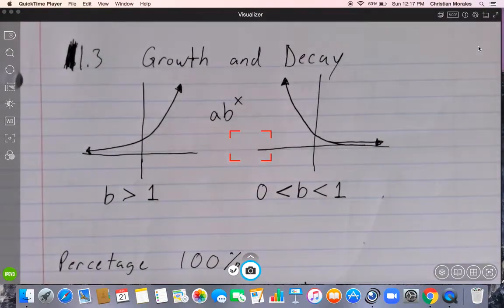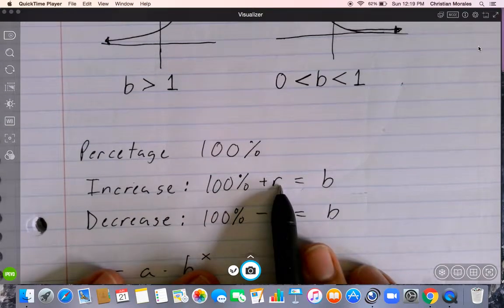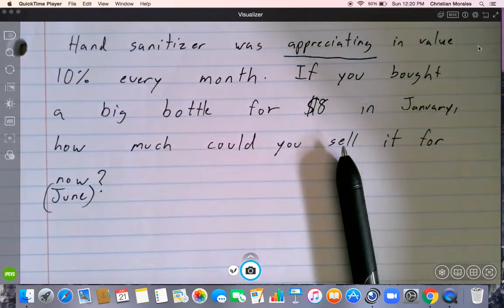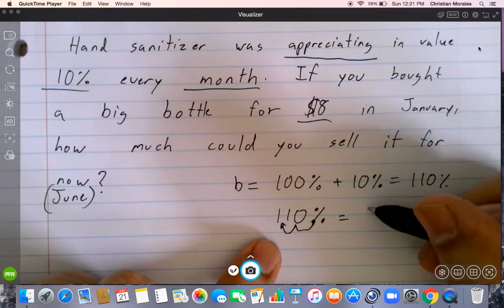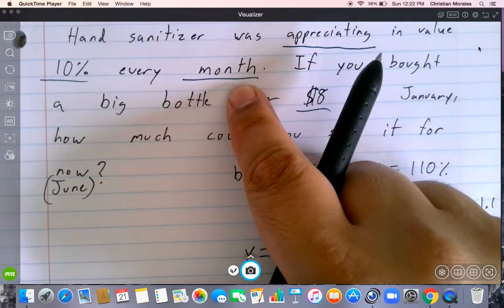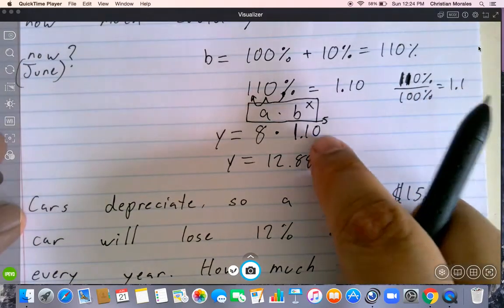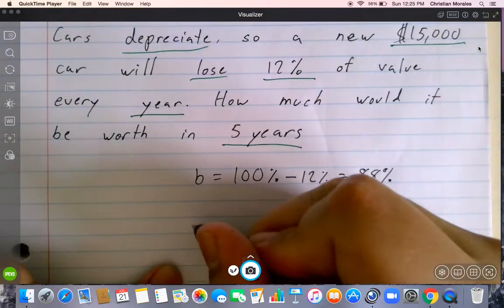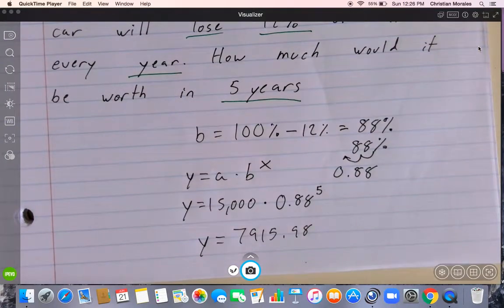1.3 Growth and Decay